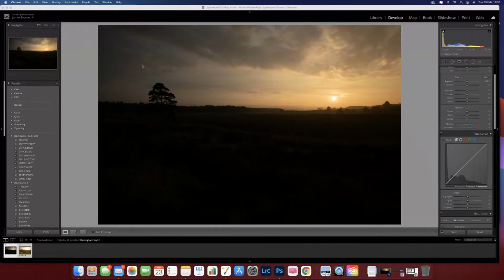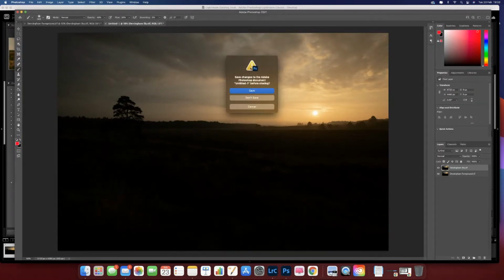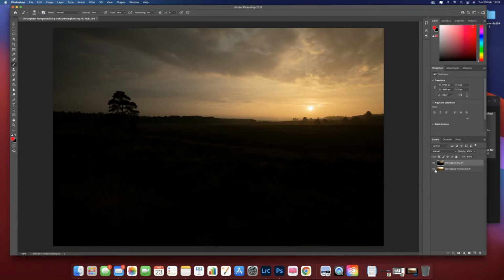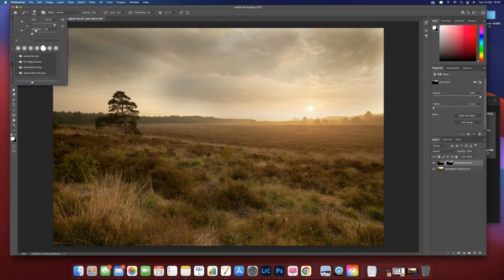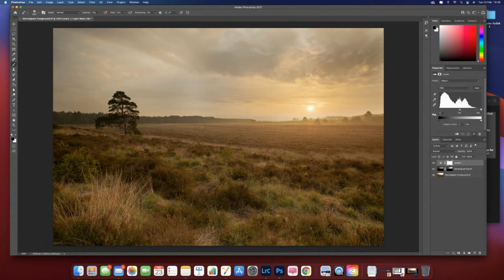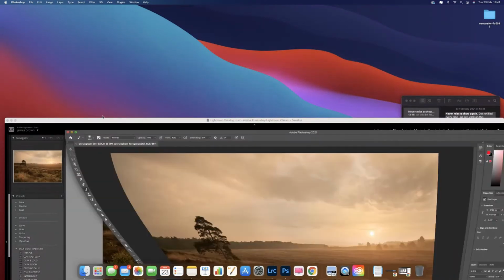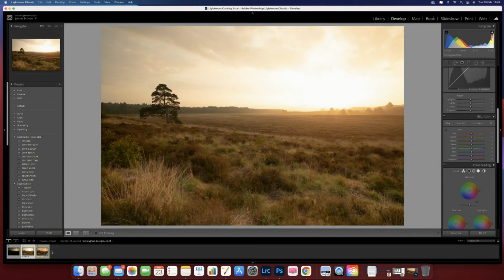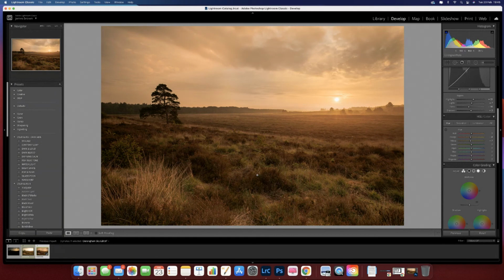Merging two exposures using layer masks in Adobe Photoshop.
In this tutorial, I'll show you how to merge two exposures using layer masks in Photoshop to create high dynamic range (HDR) images. This technique allows you to combine the properly exposed areas of each exposure to achieve a well-balanced final image with a properly exposed sky.

To begin, you'll need two exposures of the same scene, one exposed for the foreground and another for the sky. Open both images in Photoshop and place the foreground image as the bottom layer and the sky image as the top layer.

Next, add a layer mask to the top sky layer. This will allow you to selectively reveal or hide portions of the sky layer to blend it with the foreground layer. To do this, select the layer mask and use a brush tool with black colour to paint over the areas of the sky that you want to hide. This will reveal the properly exposed sky from the foreground layer beneath.

You can adjust the brush opacity and size to seamlessly blend the transition between the two exposures. Use a soft brush to achieve smoother results. You can also use different brush blending modes to refine the blending further if necessary.

To enhance the final result, you can apply adjustments selectively to each layer. For example, you can use adjustment layers like Levels or Curves to adjust the brightness and contrast of the foreground and sky separately.

By merging the two exposures using layer masks, you can create a well-exposed final image with a properly exposed sky. This technique is particularly useful in situations where the scene's dynamic range exceeds a single exposure's capabilities.

Remember to experiment and fine-tune the blending to achieve the desired result. With practice, you can create stunning high dynamic range images that capture the full range of tones in your scene.